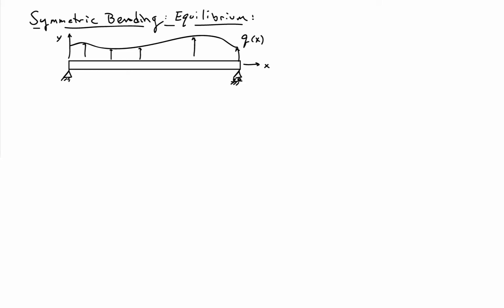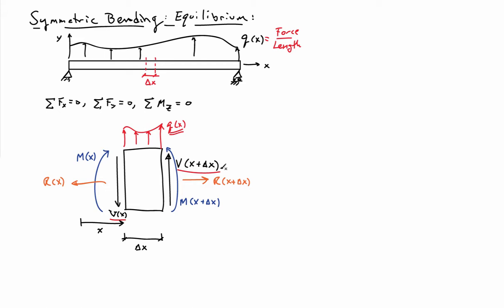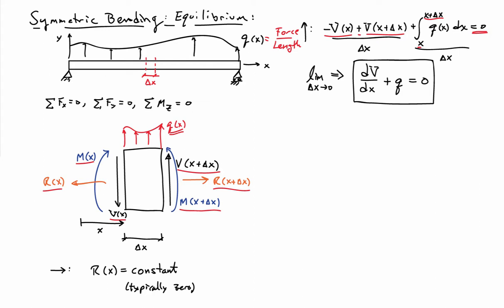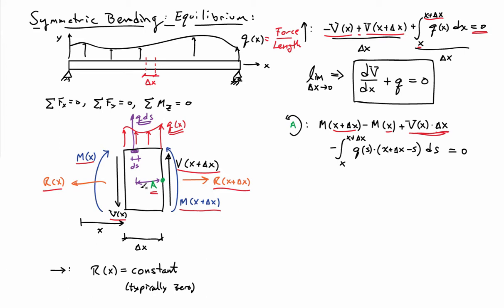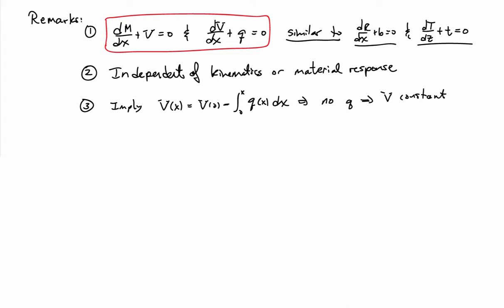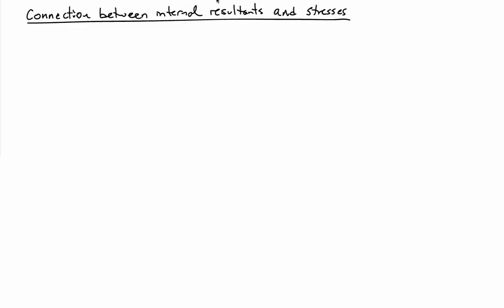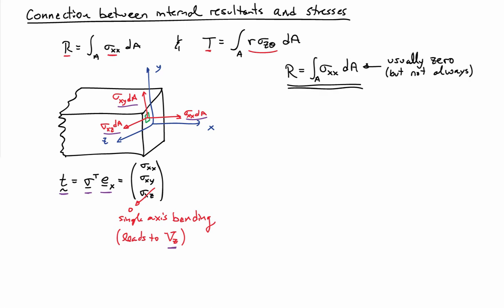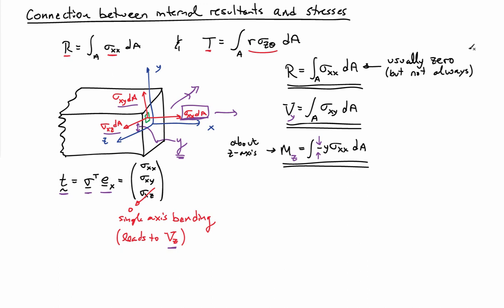(25A) Bending equilibirum and resultant-stress relations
Equilibrium for bending and the relation of bending stresses to stress resultants